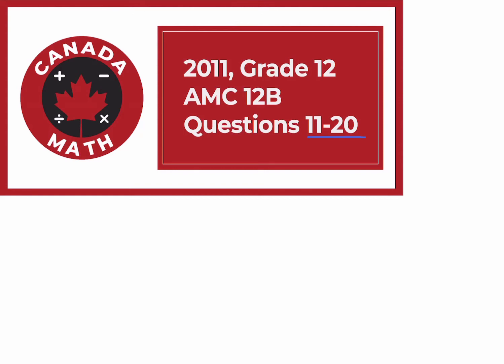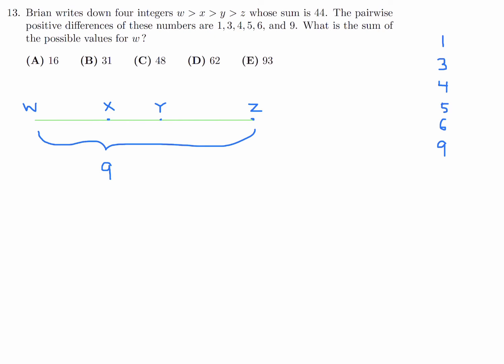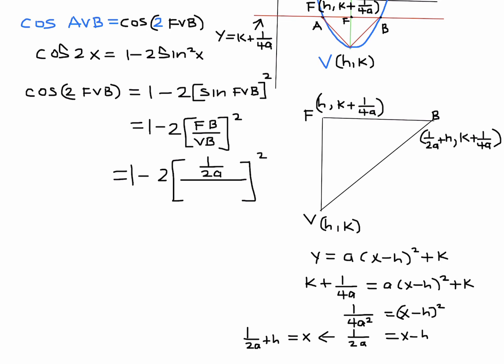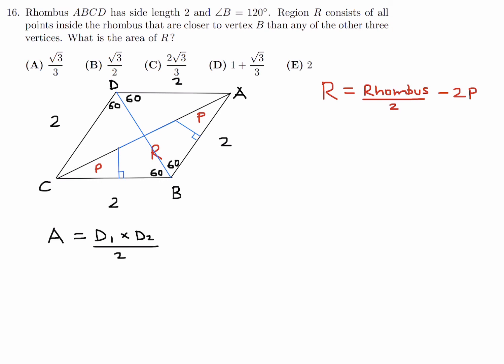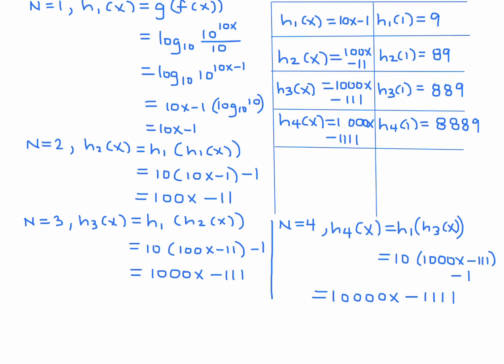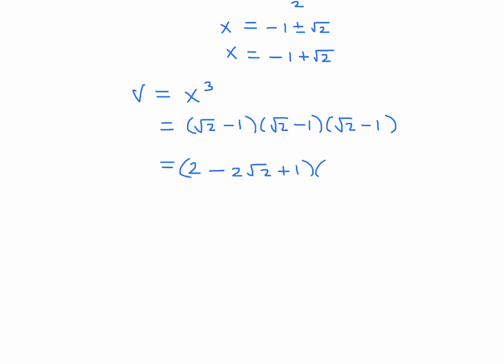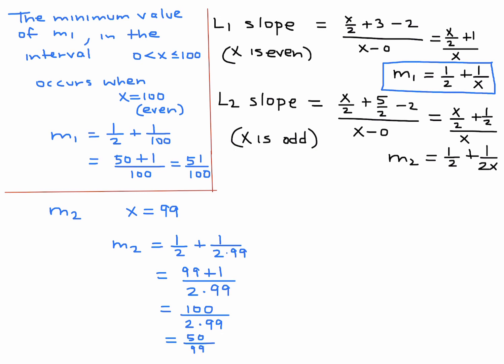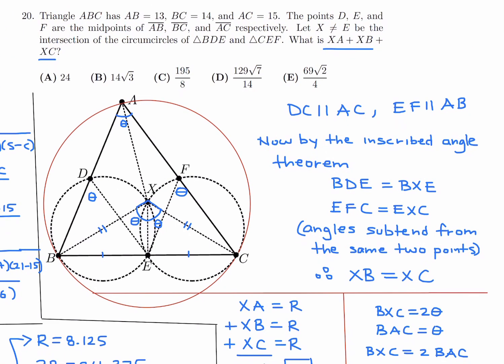2011, Grade 12, AMC 12B | Questions 11-20